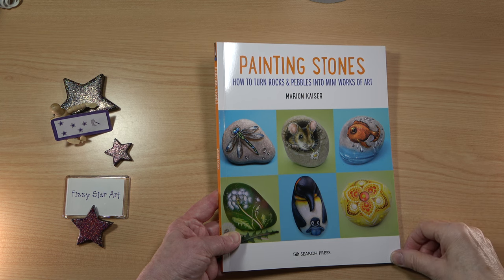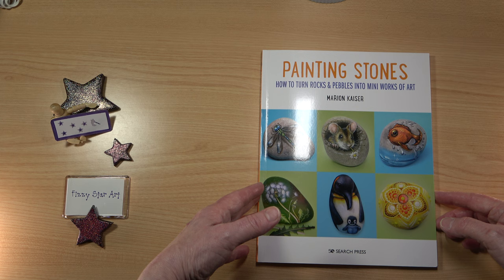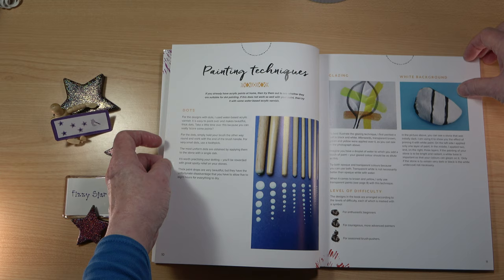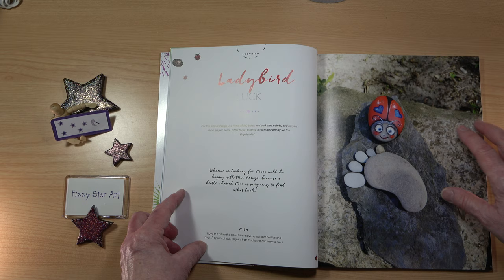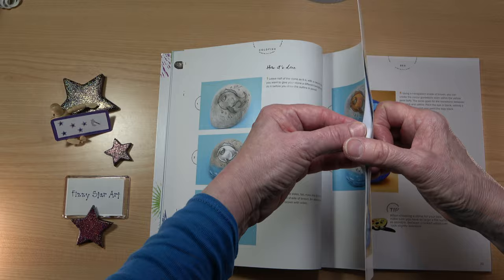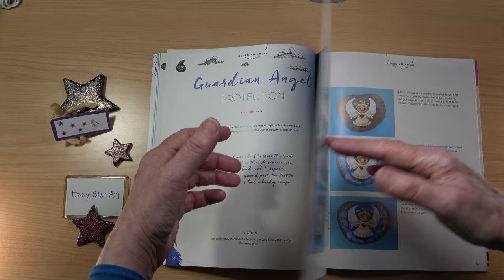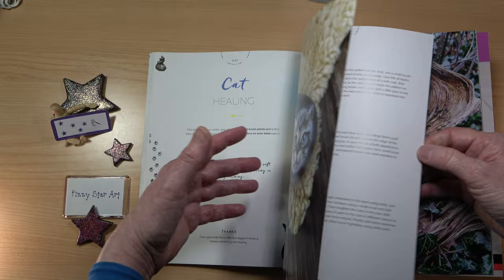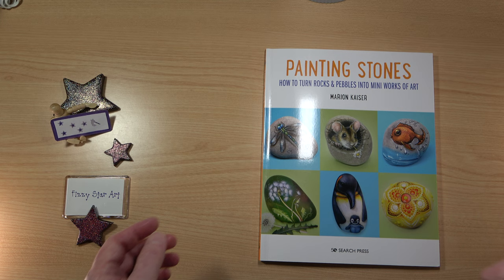Painting Stones by Marion Kaiser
Mini works of art created on stones and pebbles, 96 pages. Published in 2022 by Search Press.